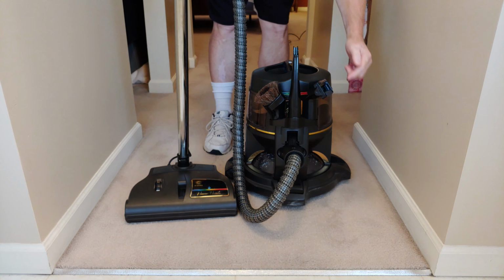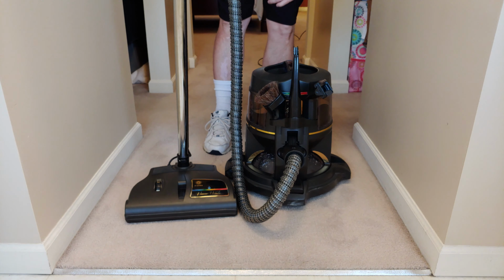Another Rainbow PN-2E After Refurb MUCH QUIETER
Really impressed with this later model PN-2E refurb. Pretty much eliminated the "screamer" effect.